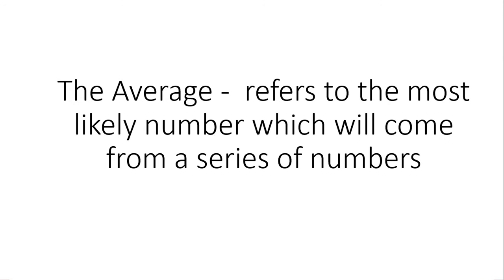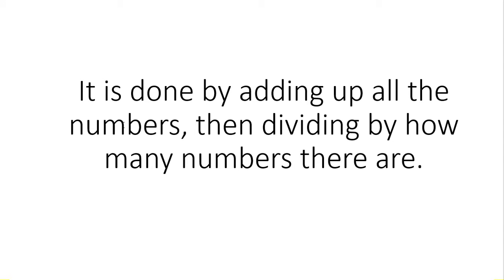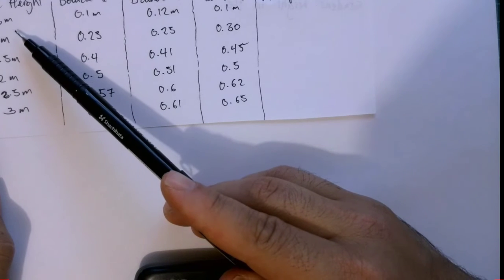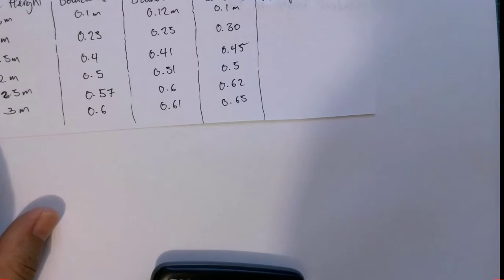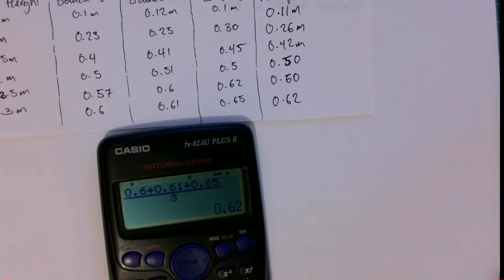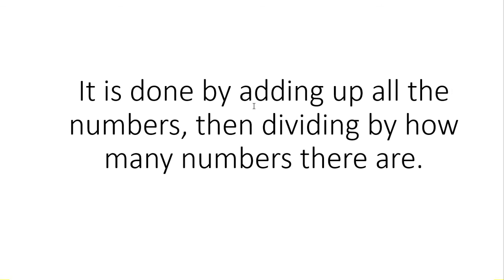The Average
This video briefly discusses the concept of the average an provided two example of calculating the average of a series of numbers